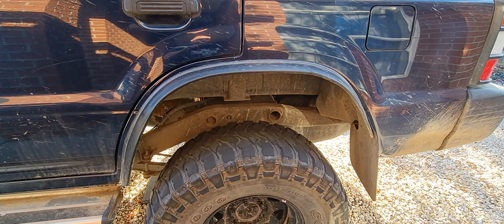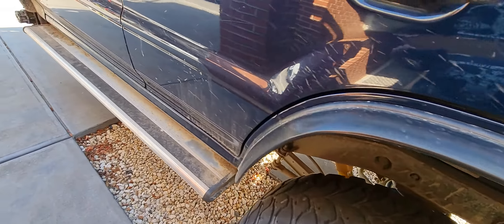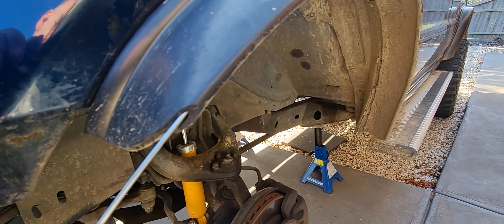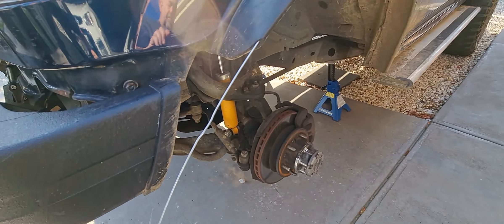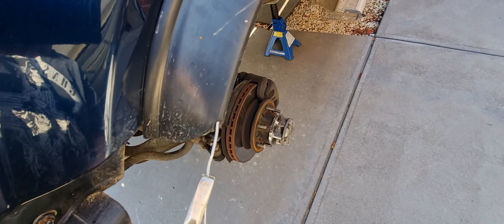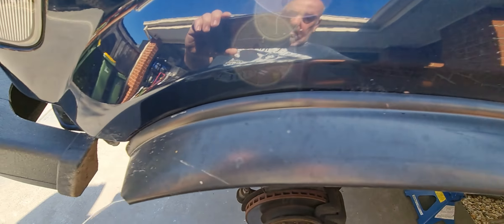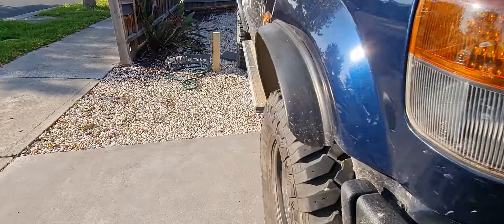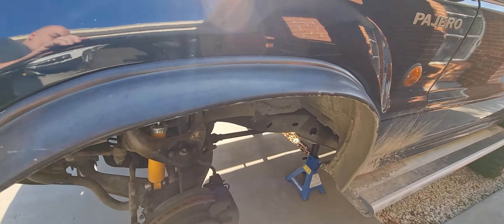RUBBER FLARES | For the Pajero, and did you know you can do this?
Rubber Flare Installation for the -22 Offset Rims on a Narrow Body Gen2 Pajero to cover up the poke.